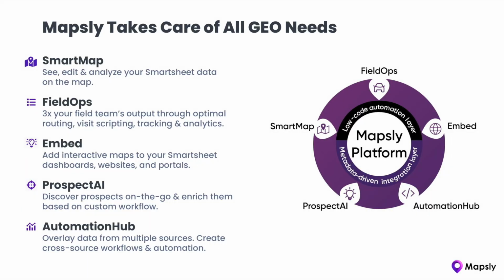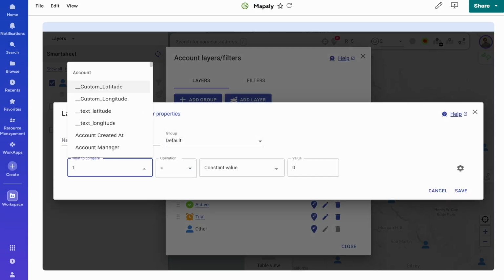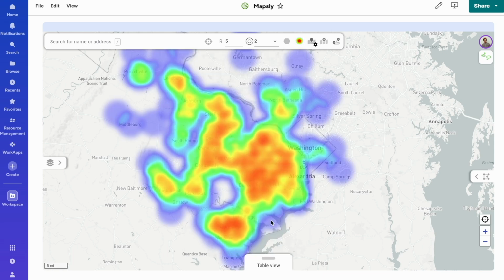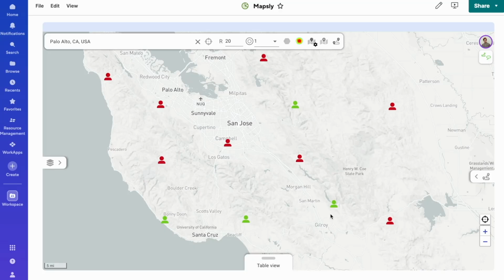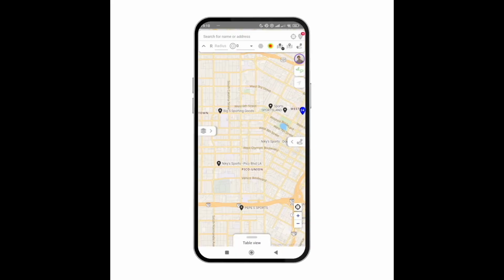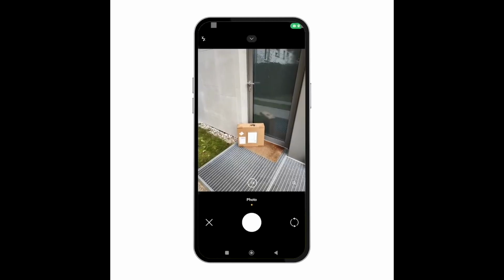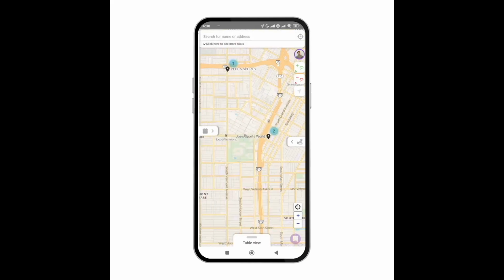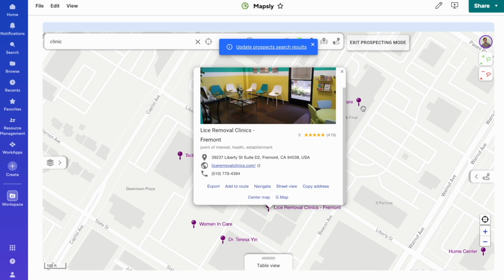Mapsly for Smartsheet: Geo Analysis, Routing & Automation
Mapsly boosts the productivity of outside sales and service teams by transforming how they operate—enabling them to sell more and offer higher-quality service at significantly lower operational costs.

With Mapsly’s real-time integration with Smartsheet you can:

📍 Visualize contacts, companies, deals or any custom Smartsheet object on interactive maps
🎨 Color-code records as multiple layers and switch between layer groups
🗺️ Build optimized routes for your field reps with live & historic traffic data
🏘️ Draw & auto-assign territories and save assignments back to Smartsheet
📐 Filter records by distance and proximity in seconds
🤖 Automate complex workflows with low-code buttons, forms & webhooks
📊 Dive deep with built-in analytics, heatmaps and advanced geo-filters

Whether you’re planning daily visits, setting up geo-targeted campaigns, or managing service fleets, this video walks through the key Mapsly features that supercharge Smartsheet for any field team.